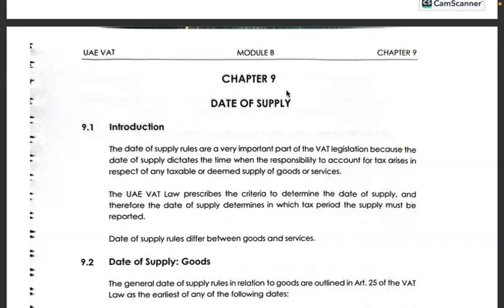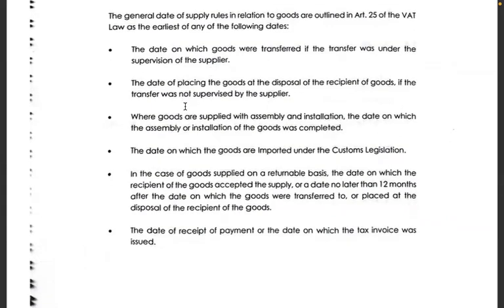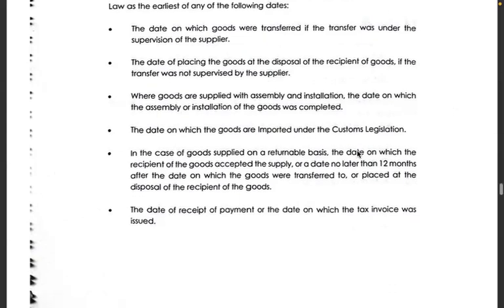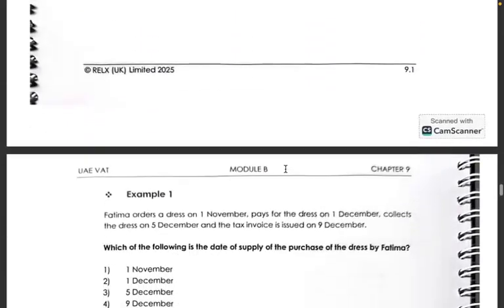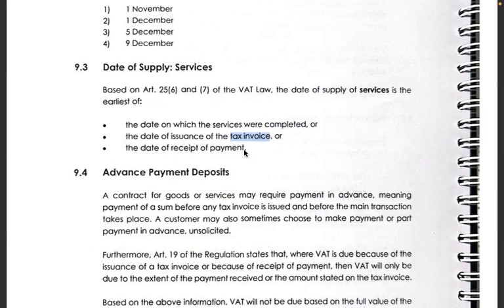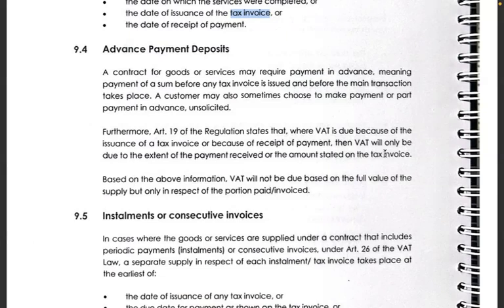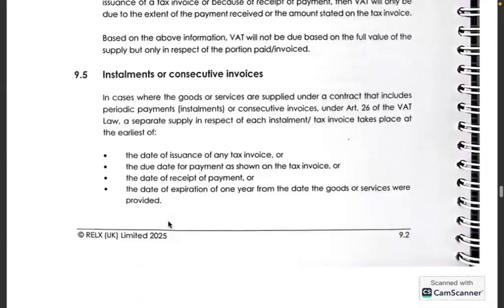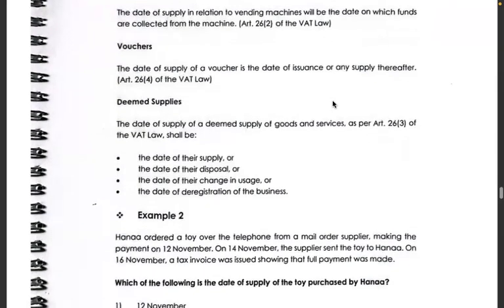ATT's UAE VAT Diploma-9-Date of Supply under the UAE VAT Law